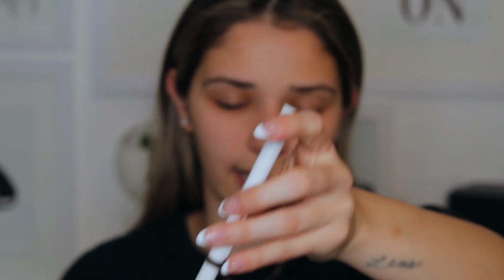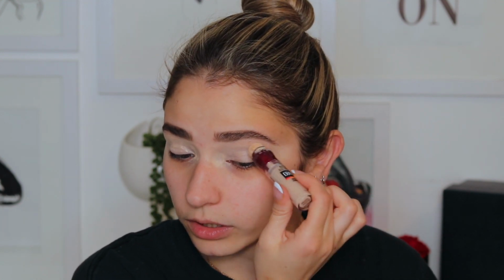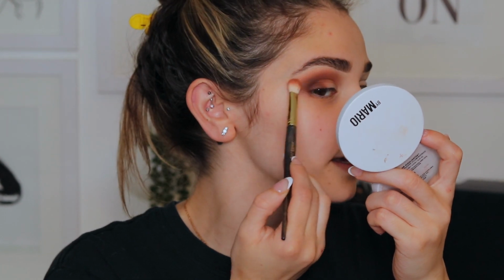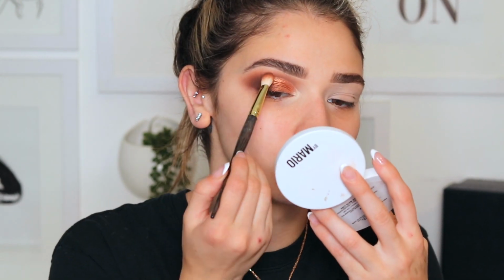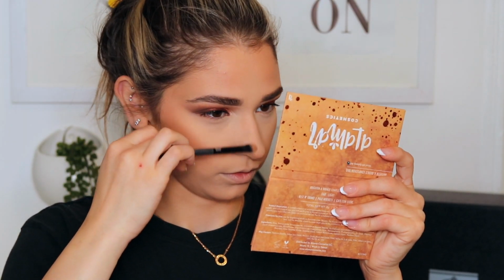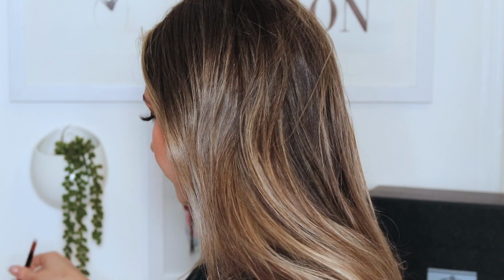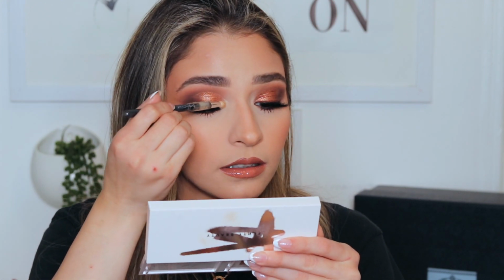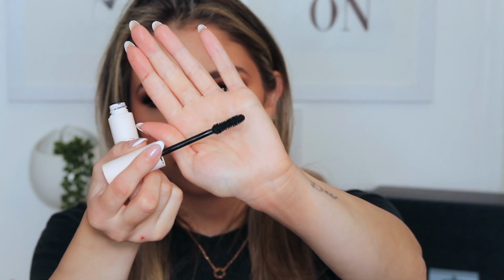NEW FENTY BEAUTY EYESHADOW PALETTE + New Makeup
if someone could be a doll and tell me what the best lense is and mic is to film with that would be great because my eyes and ears hurt from editing this video. I'm honestly not obsessed with this video BUT i was really happy with the makeup and still wanted to share it.

but seriously, tell me where to buy a good mic and how to use my canon rebel t7i cause i need H e L p.

Products Mentioned:
Fenty Beauty Bomb Posse Eyeshadow Palette
Makeup By Mario Brow Pencil
Sephora collection bronzer
Maybellin age rewind concealer
Fenty Beauty Flyliner in Brown
Sephora Collection Blush
Alamar Cosmetics Bronzer trio